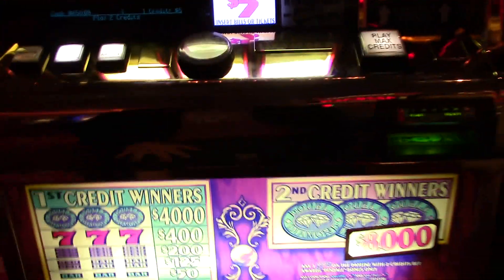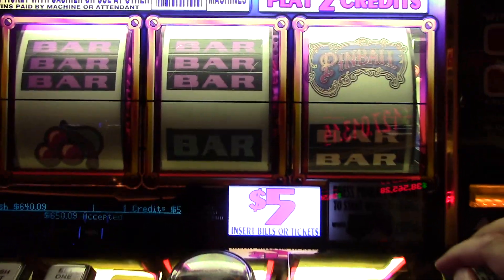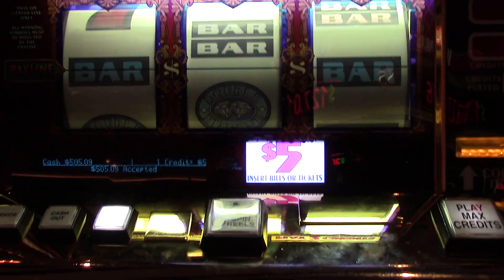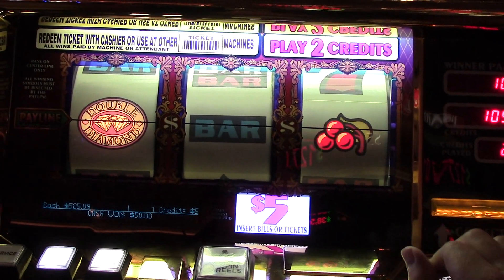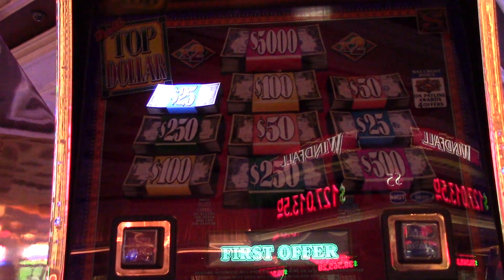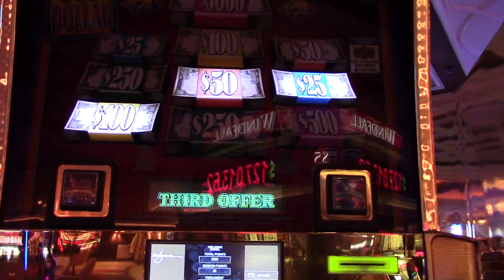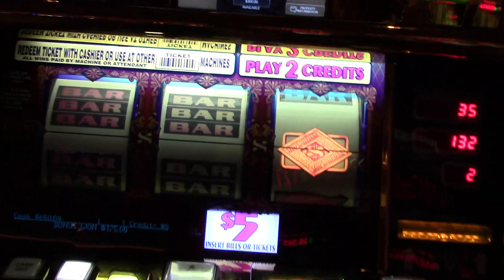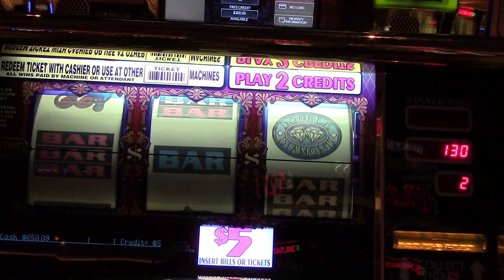Pinball and Top Dollar $5 machine! $10 play! Wynn Season 1